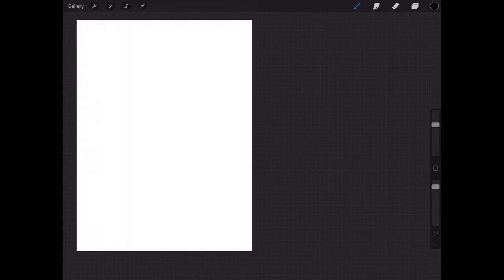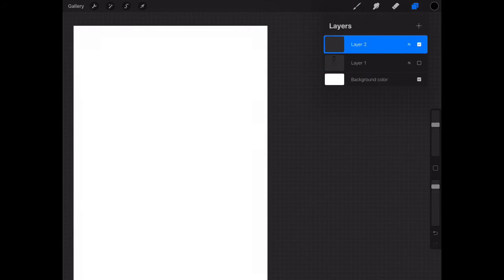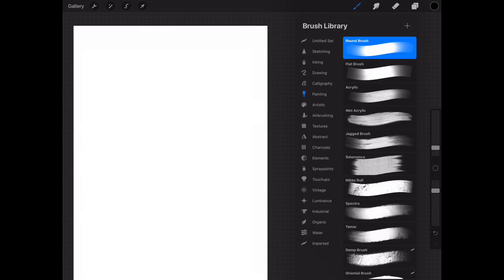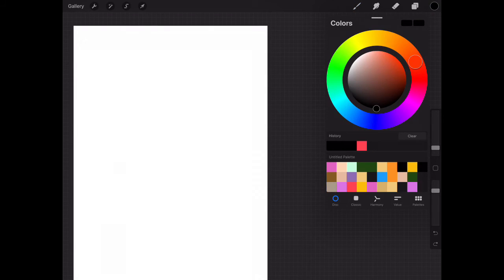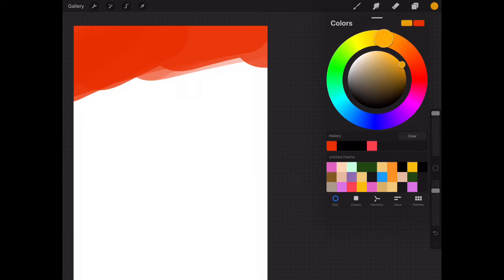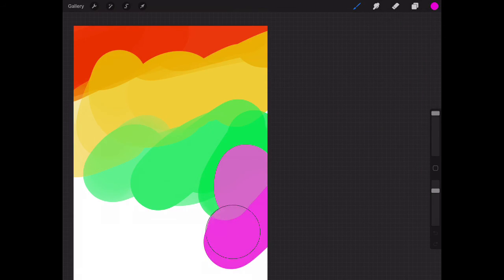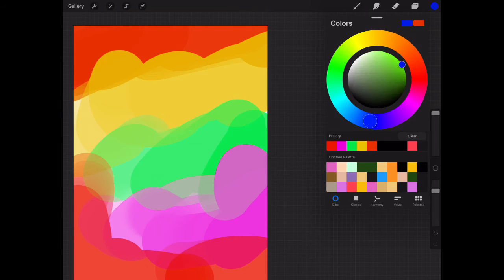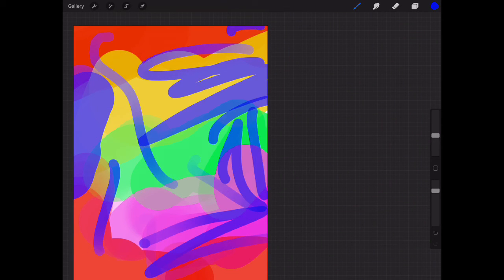My Colorful world self portrait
K-2 lesson #1